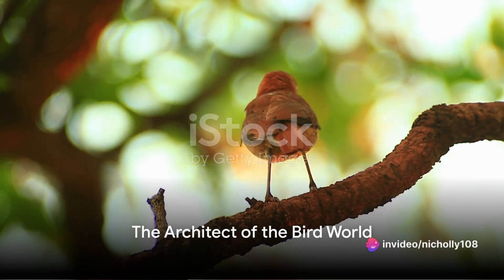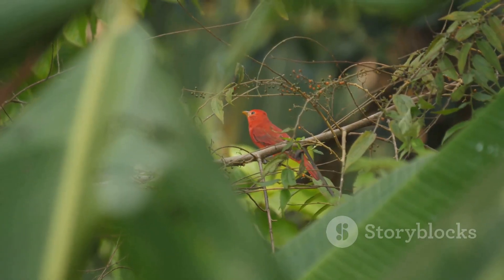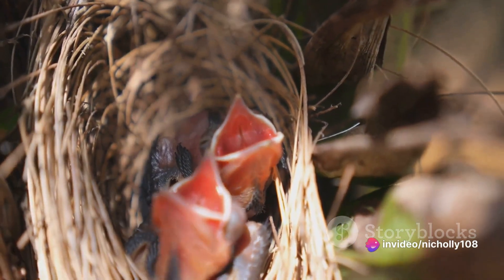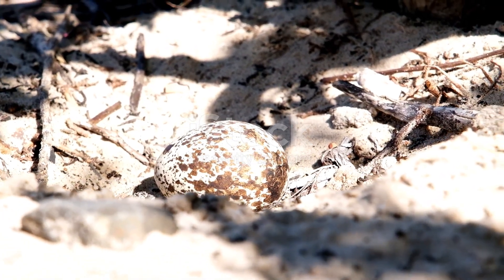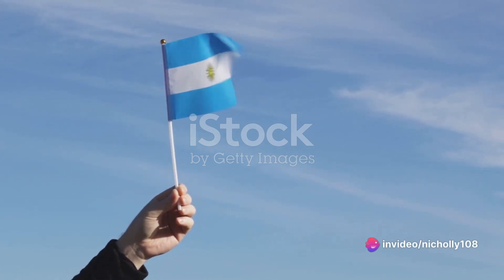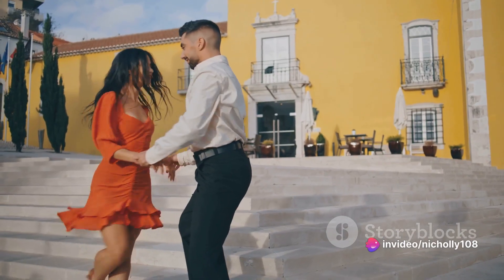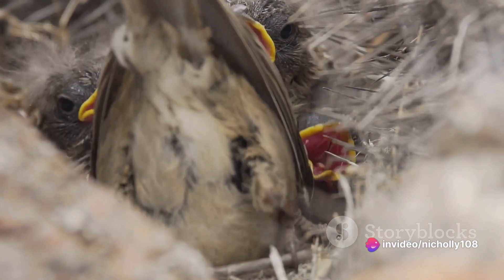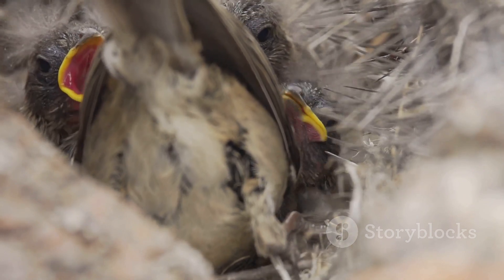Argentina's National Animal: The Rufous Hornero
In this video, we delve into the captivating world of the Rufous Hornero, Argentina's national bird and animal. Join us to explore the biology, ecology, and cultural significance of this iconic bird species. From its unique nesting habits to its role in Argentine folklore, there's so much to uncover about the Rufous Hornero. Don't miss out on this educational and inspiring journey!
See Less

OUTLINE:
00:00:00 The Architect of the Bird World
00:00:51 The Biology of the Rufous Hornero
00:02:58 The Rufous Hornero's Ecological Role
00:05:01 The Cultural Significance of the Rufous Hornero
00:07:11 A Recap